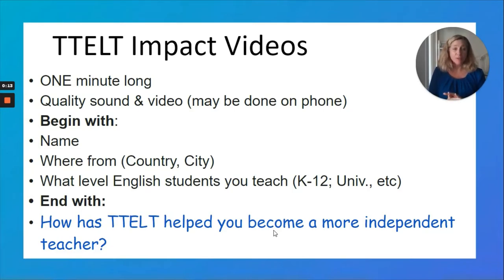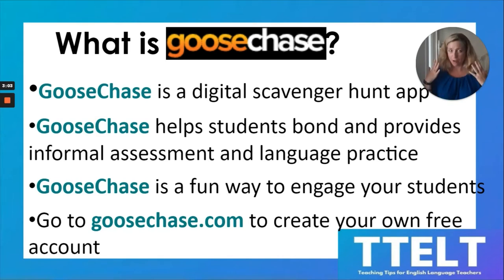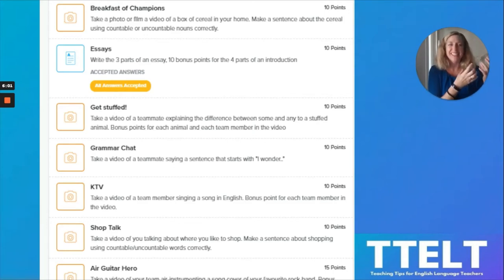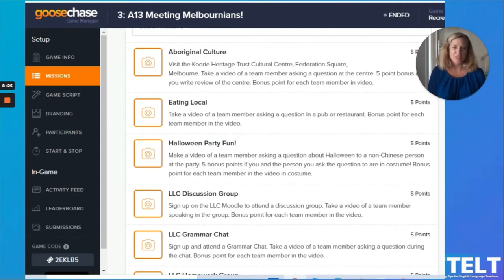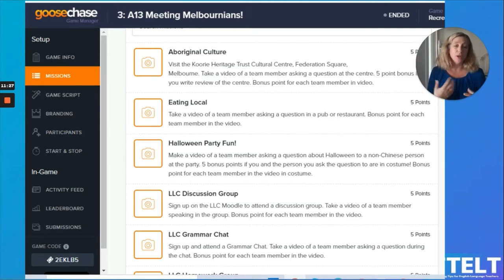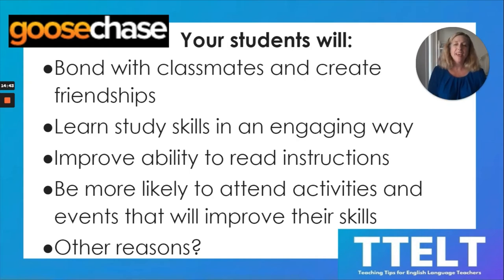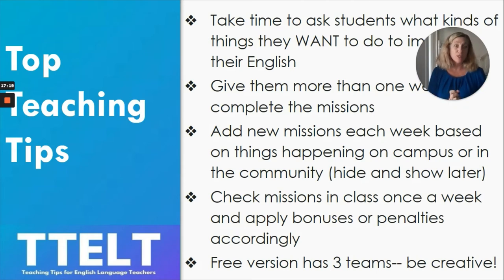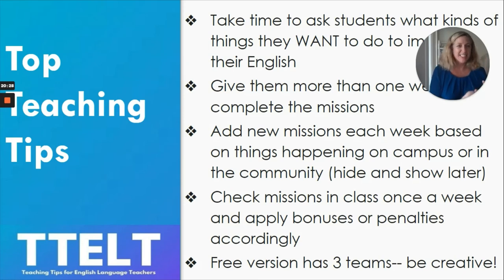33.0 Engaging with GooseChase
This week on TTELT, Gena introduces GooseChase the fun app that helps your students learn and bond together.